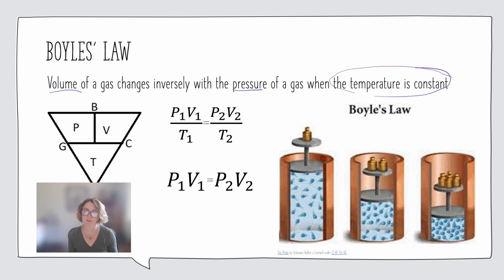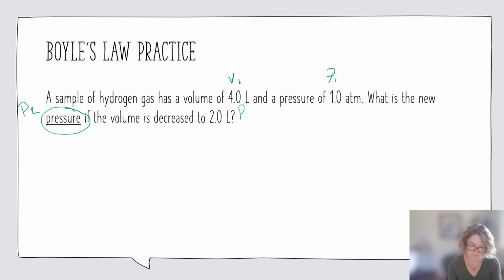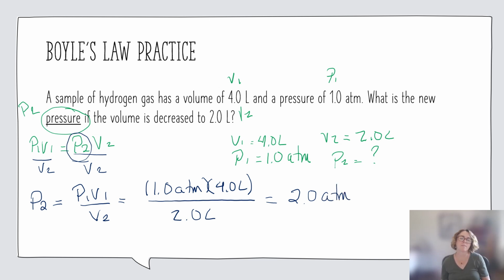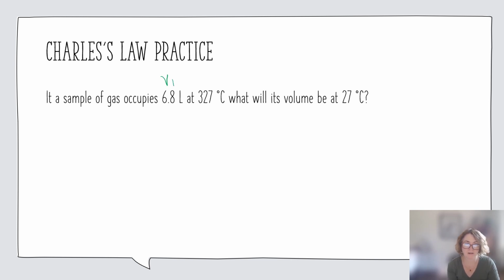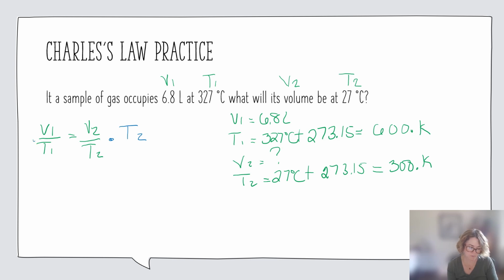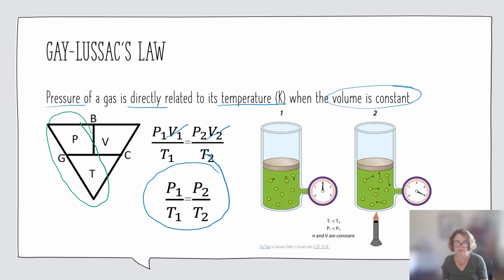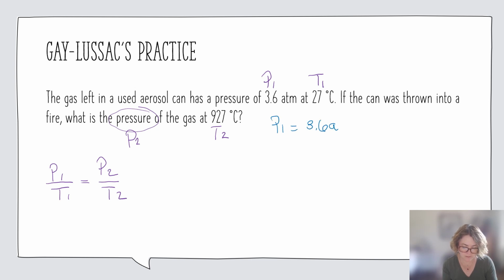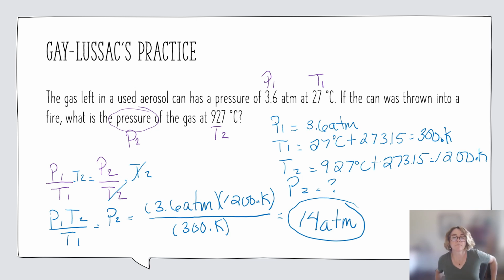Gas Laws Su24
This video lecture covers Boyle's, Gay-Lussac's and Charles' gas laws with examples and sample calculations.